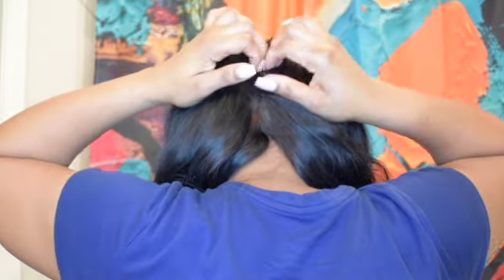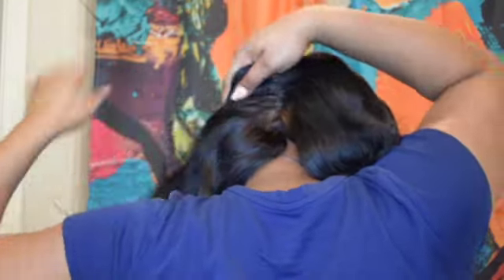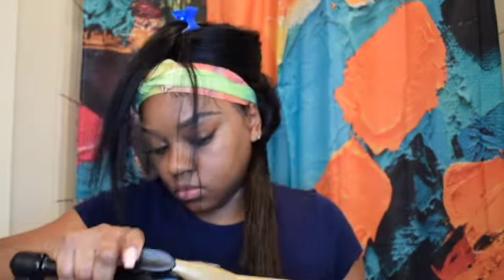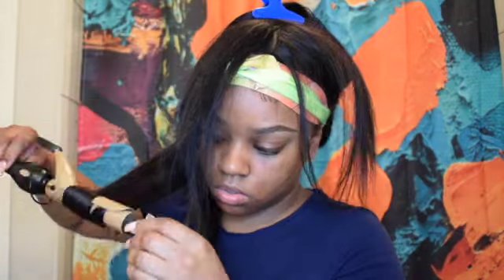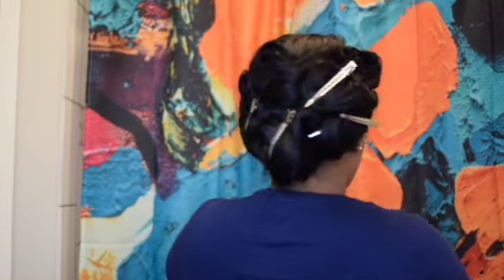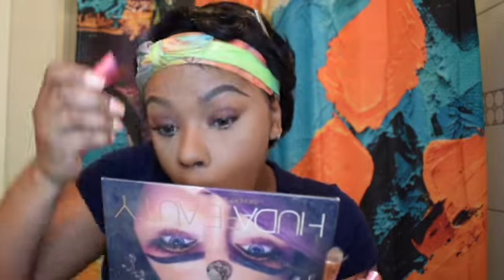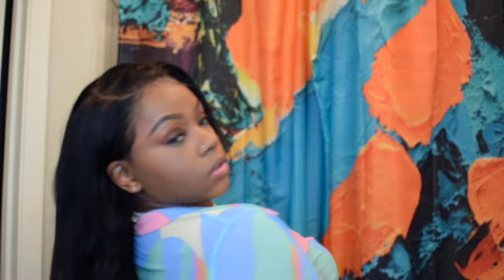TRANSFORM TO A BADDIE WITH ME: WIG INSTALL USING HAIRLIKEJAY BUNDLES GRWM IN HOME PHOTOSHOOT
Hey guys here's a video of how I lay my wigs from start to finish , apply my make up and dress to impress for my in home photoshoots . hope you enjoy !